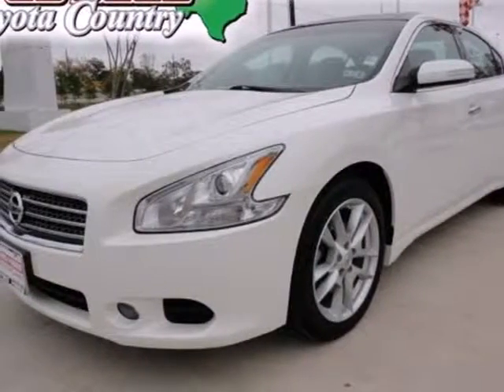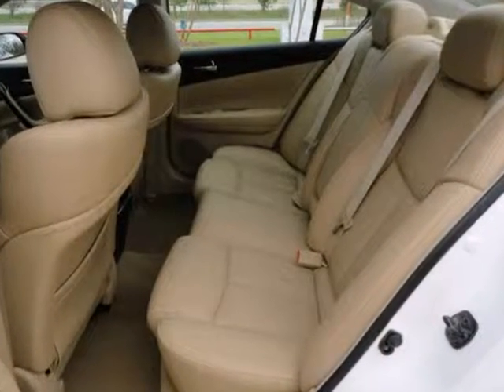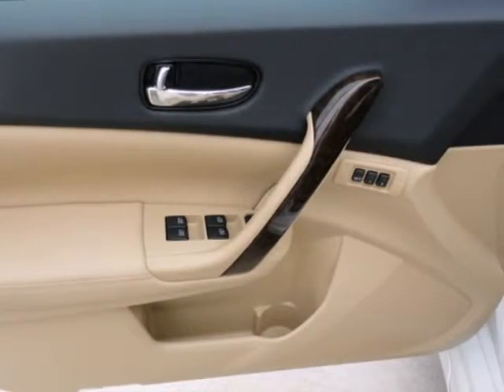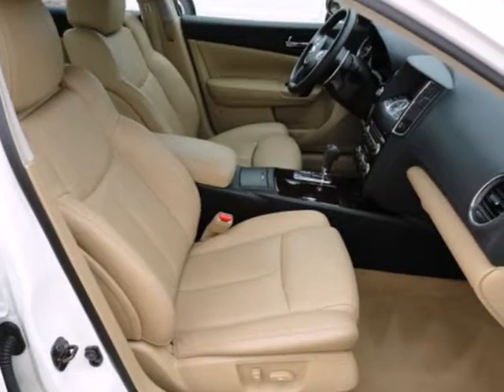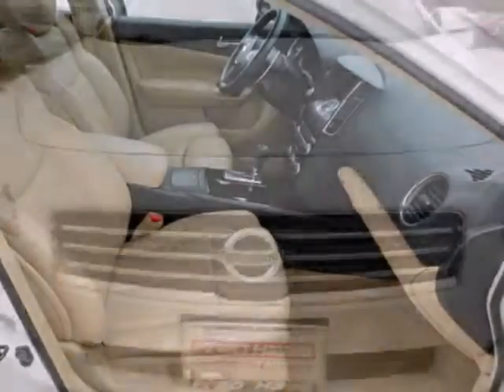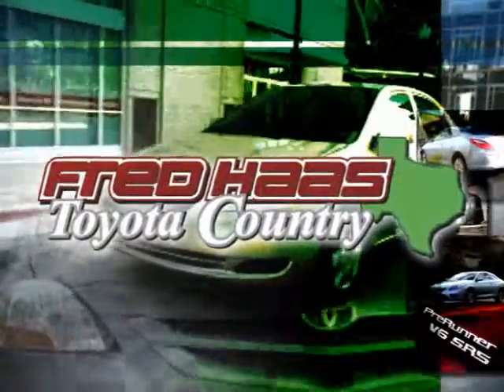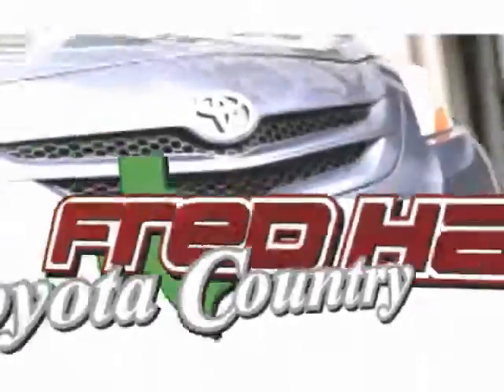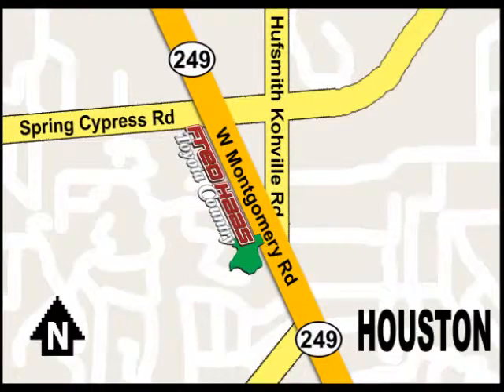2010 Nissan Maxima AC828929P in Houston TX Bellaire, TX - SOLD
SOLD -                                                                                                   If you are looking for real value on a great used car, Fred Haas Toyota Country invites you to come in and test drive this 2010 Nissan Maxima, stock# AC828929P. We are conveniently located near Houston TX Bellaire, TX and known for our great selection, reliability and quality. Come take a look at this 2010 Nissan Maxima today.

22435 Tomball Parkway
Houston TX Bellaire TX, 77070